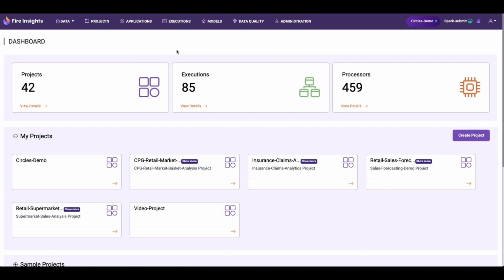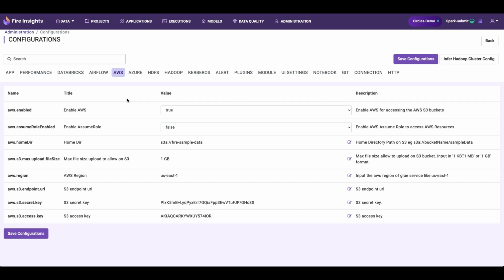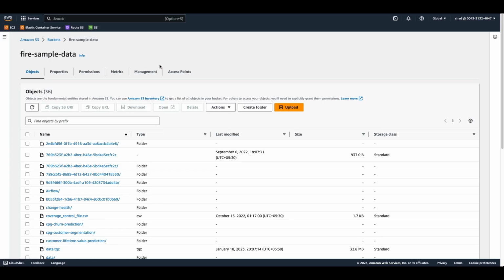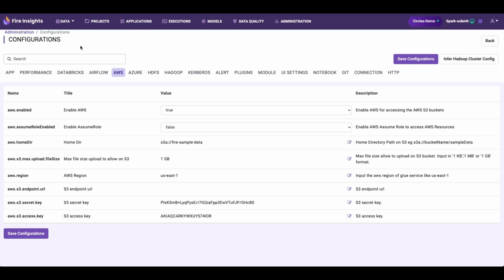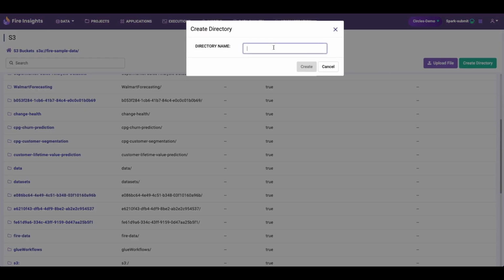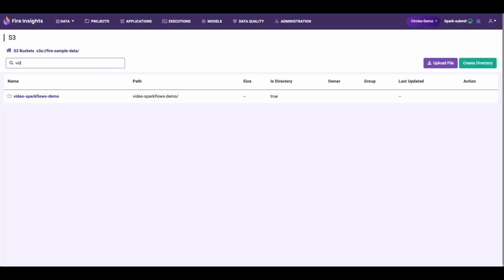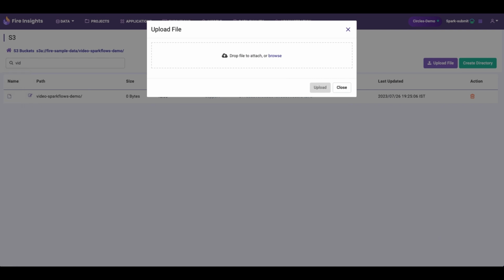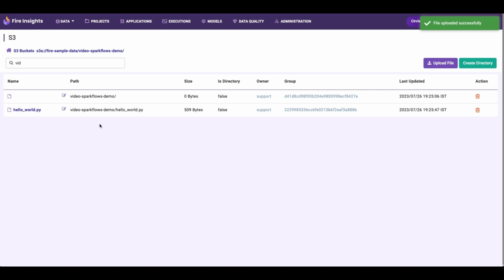How to connect AWS S3 from Sparkflows?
Watch this video to learn how Sparkflows connects with S3 Object store to read the data, stored in the bucket, create directories and files.